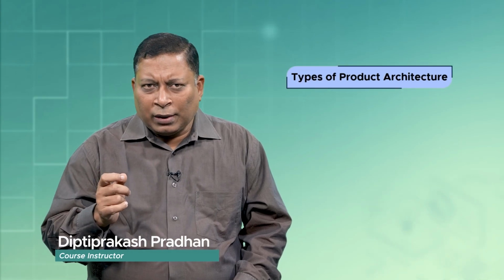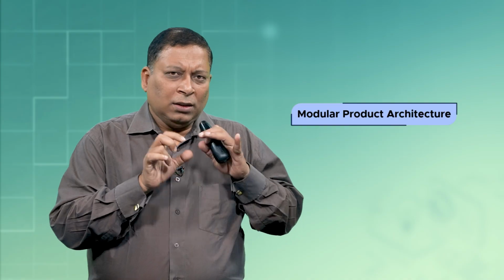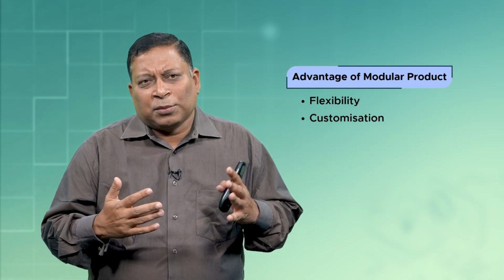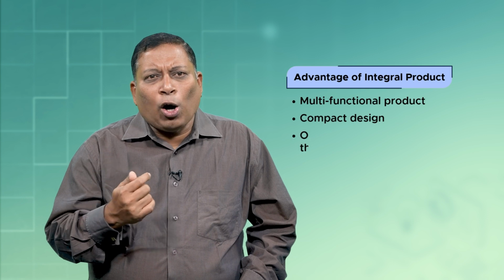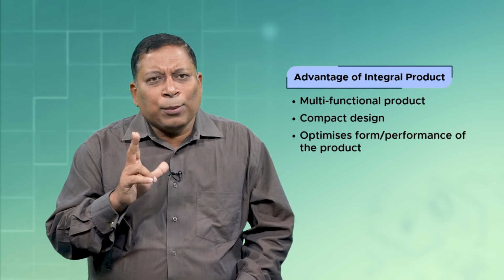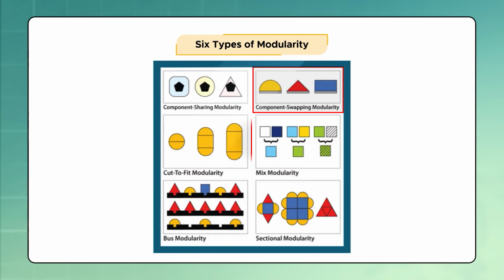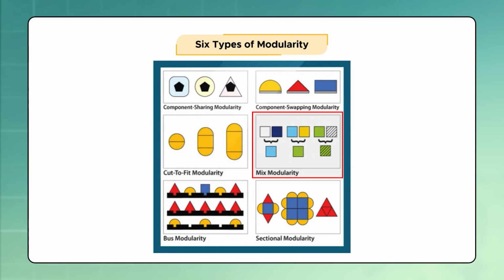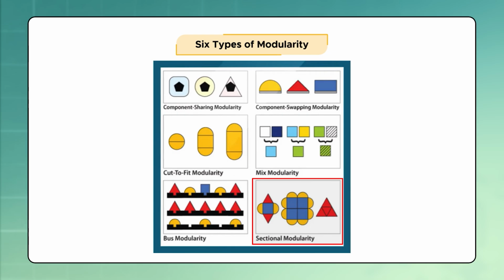NPD_M03_C03_Product Architecture